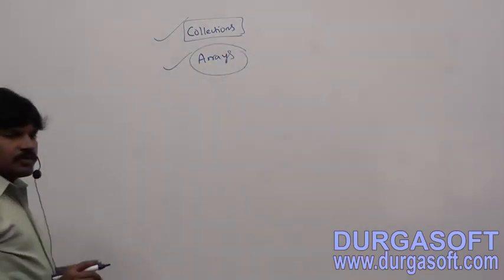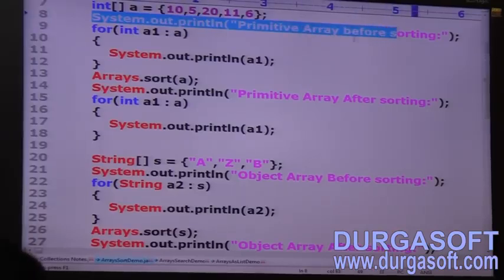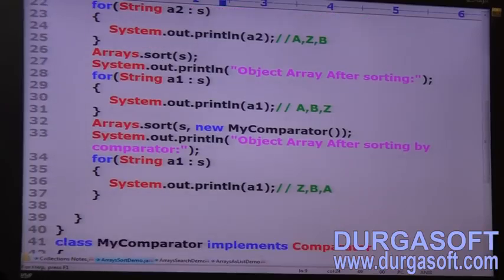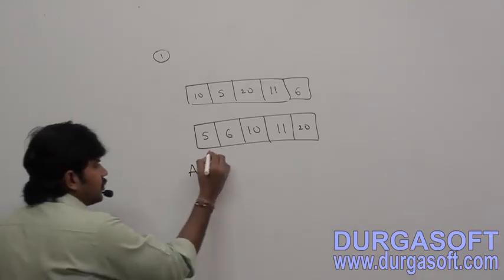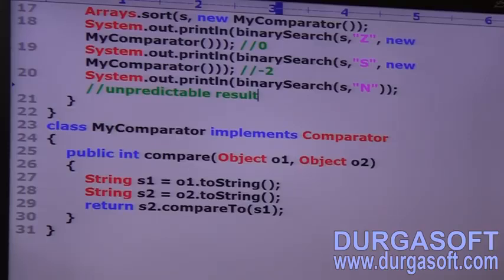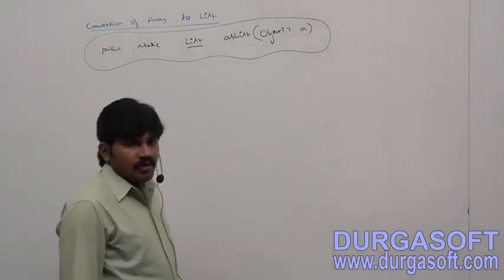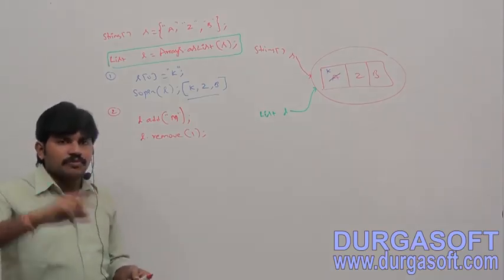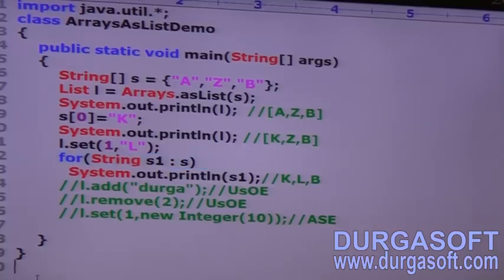Core Java With OCJP SCJP Collections Part 18 Arrays 480 X 854